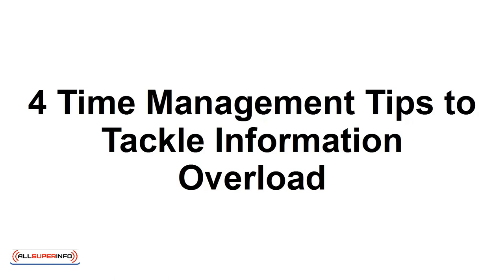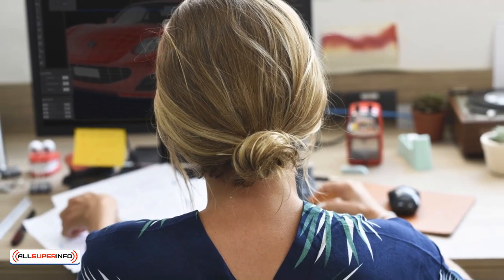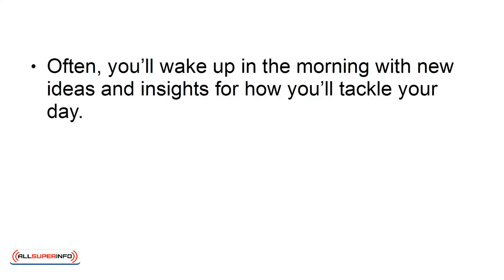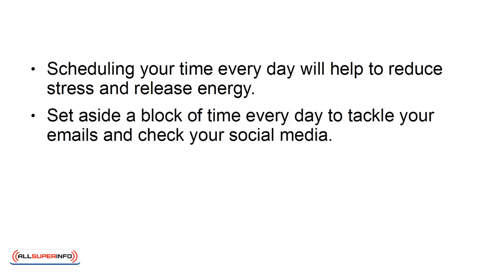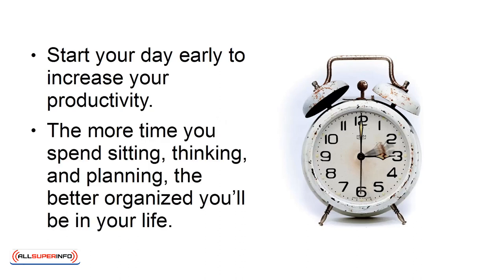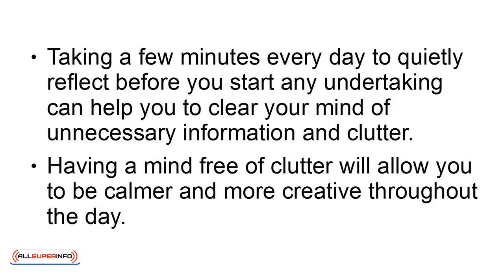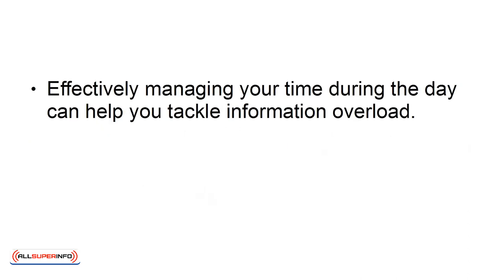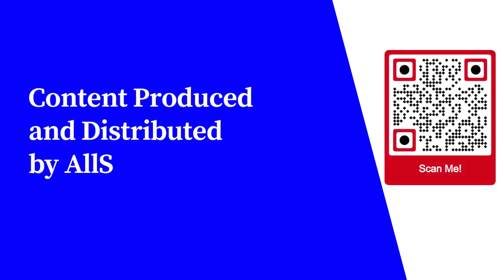05 4 Time Management Tips to Tackle Information Overload